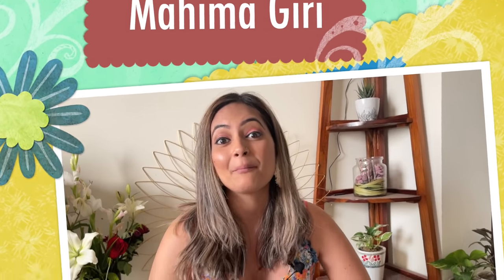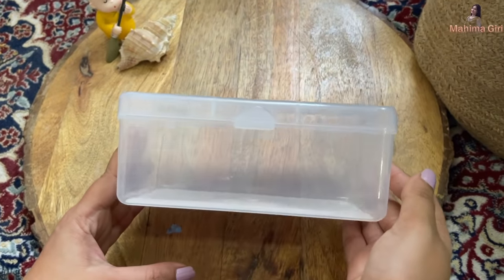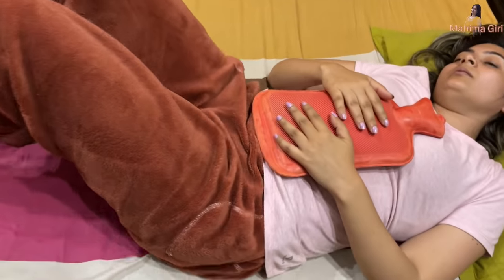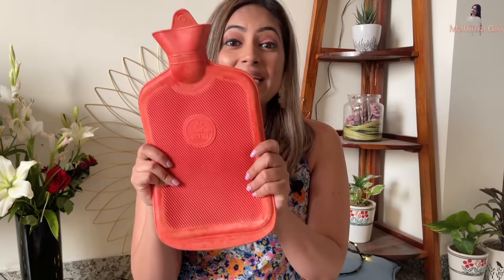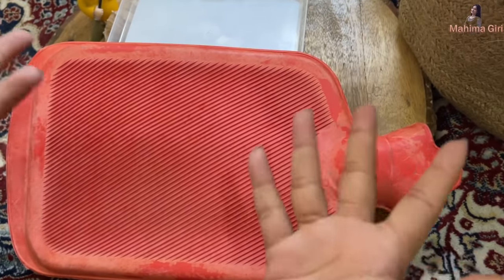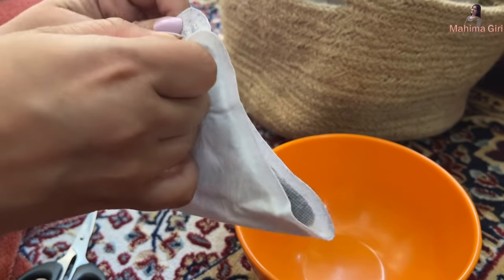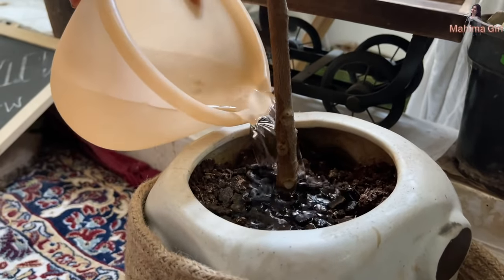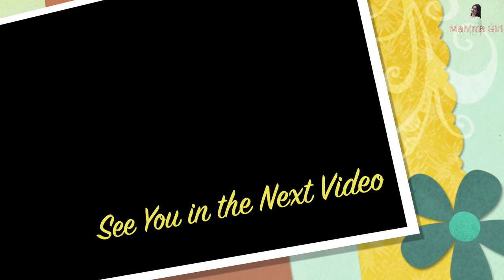Are You still afraid of Period Cramps? Here's 5 Easy tips to get comfortable during Period Days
Hi Guys,
A lot of us are worried of period cramps so here's few tips which you can use and incorporate to reduce cramps, Inspired by a hot water bag and designed to fit your life, Cramp Comfort is your solution for period pain.

Good Vibes Aloe Vera Hand Sanitizer Gel with Natural Aloe Vera Extracts - 100 ml
Good Vibes Lemon Pee-Sure Toilet Seat Spray Sanitizer with Neem Extracts (50 ml)